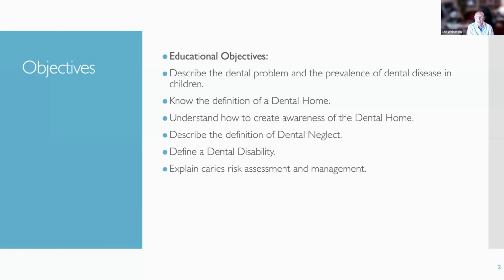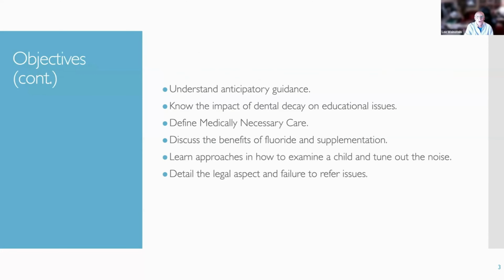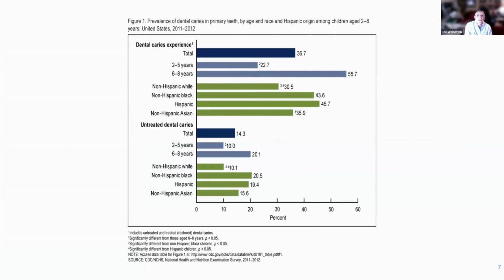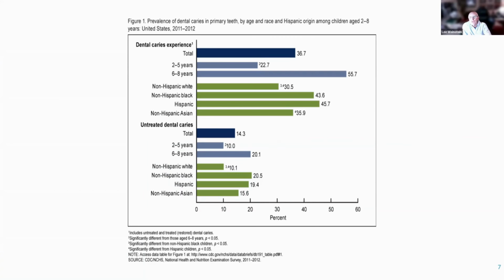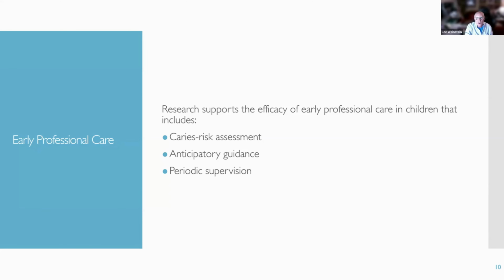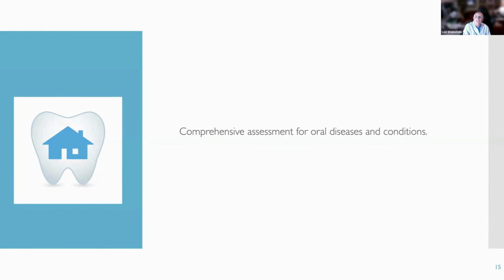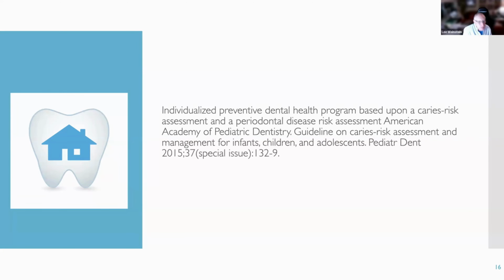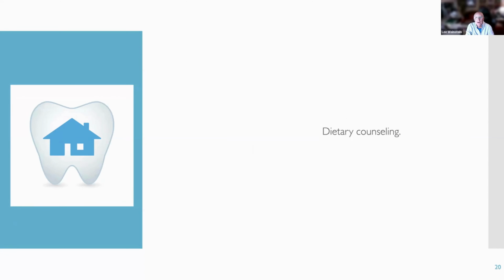"You've Got to be Kidding Me: A Primer on Pediatric Dentistry" with Dr. Lee Weinstein (Part 1)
LECTURE TIMESTAMPS:

Introduction to Dr. Lee by Dr. David Moffet :(0:00)
2:07 Lecture Start
4:19 Educational Objectives
7:24 The Dental Problem and the prevalence of dental disease in children
11:22 Discussion of the Dental Caries Experience Statistics
14:22 The Definition of the Dental Home
24:55 The Concept of the Dental Home
26:34 The Importance of Early Childhood Professional and Preventative Dental Care
29:29 Establishment of a Dental Home
44:17 Wrap-Up (To Be Continued in Part 2)
45:01 Outro with Dr. David Moffet

In part one of this series, Dr. Lee Weinstein lays the foundation for pediatric dentists to build their "pediatric dental home," a concept that has helped him develop and sustain a successful pediatric dental clinic for decades. Through the dental home, dentists will understand how to provide treatments that are not only enjoyable and consistent, but easy for both kids and parents to understand.